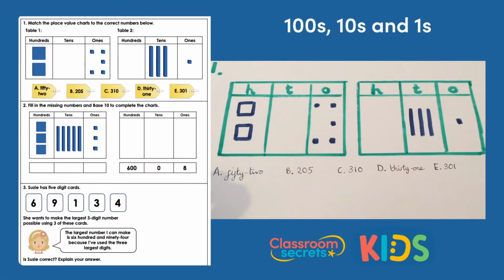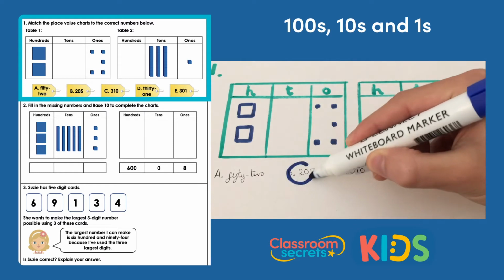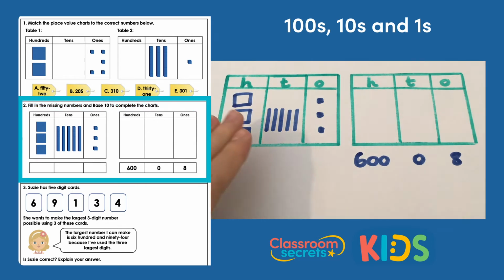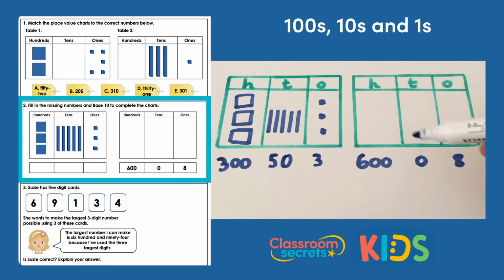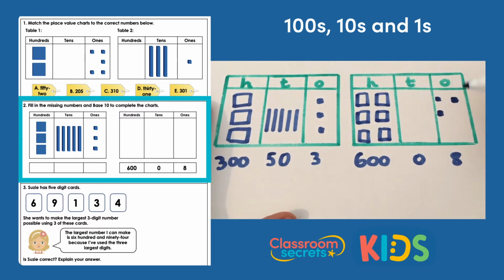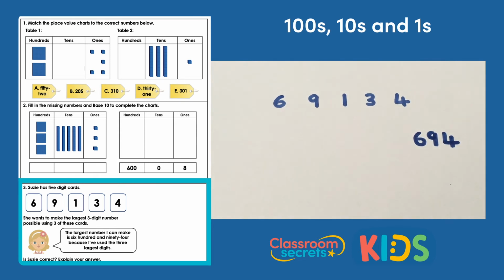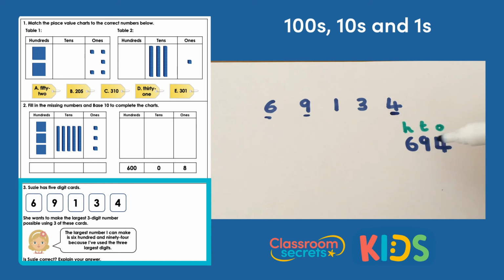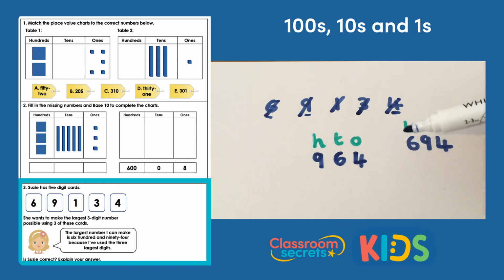Year 3 100s, 10s and 1s Answer Video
Join Aaron in this Year 3 100s, 10s and 1s Answer Video as he explains how to work out the answers to the different questions.